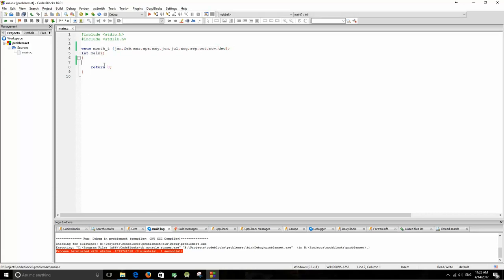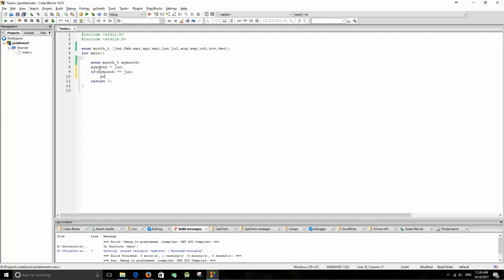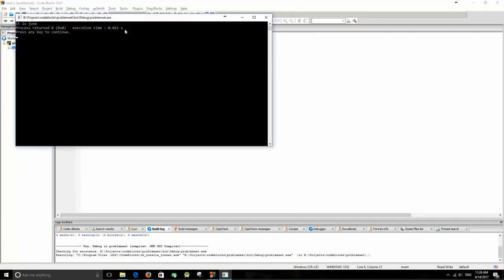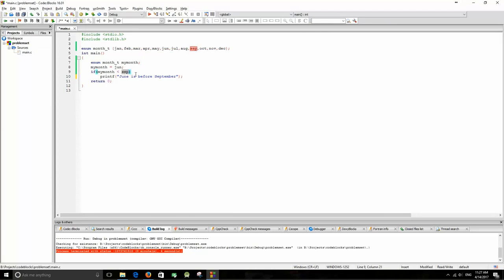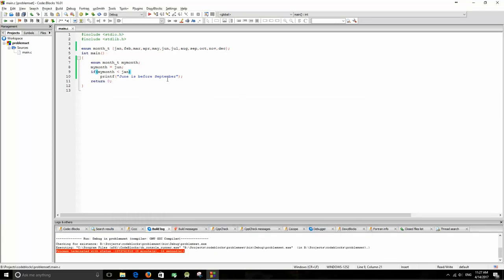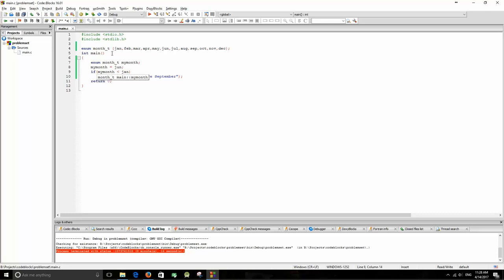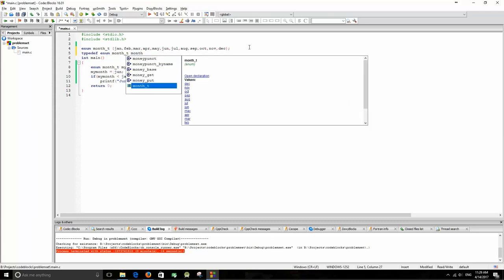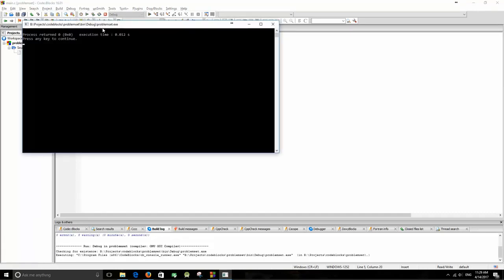20. enumerators User Defined Values